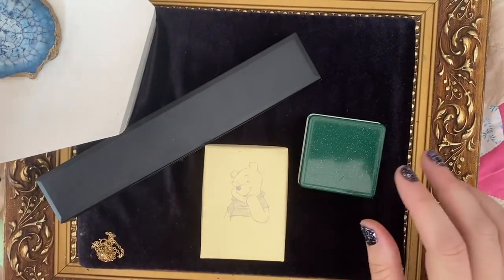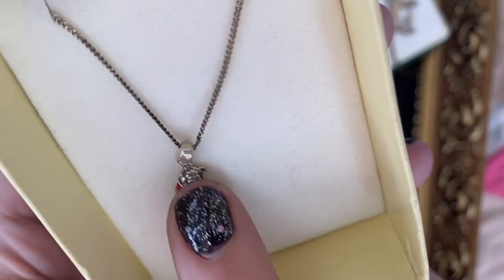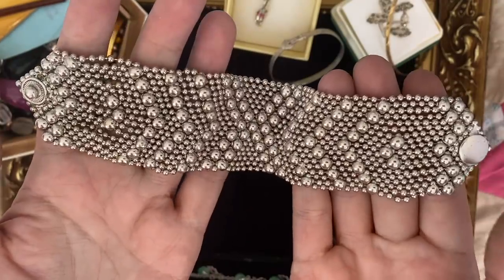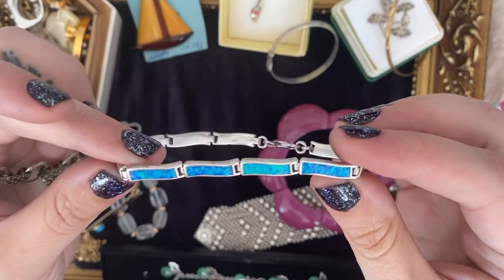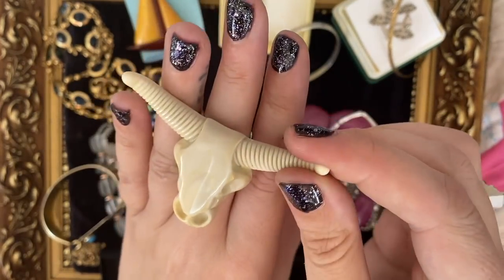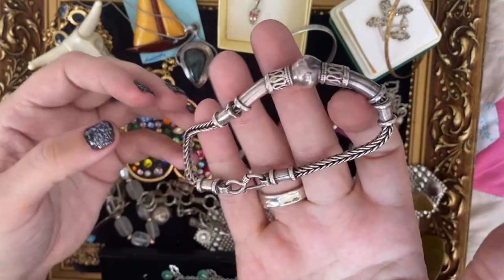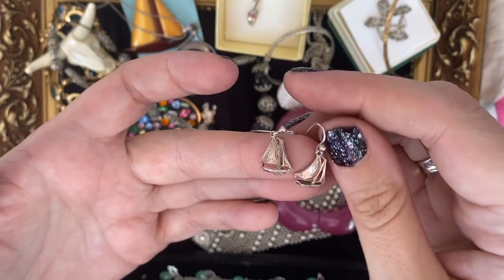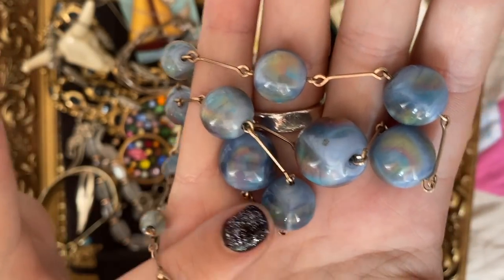LOOK AT MY SPARKLY BITS! | eBay & Etsy Seller Jewellery Haul | Its All Gone Backwards!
KETO STUFF!